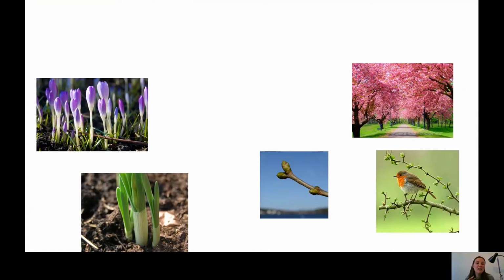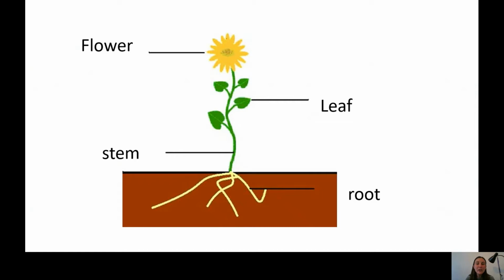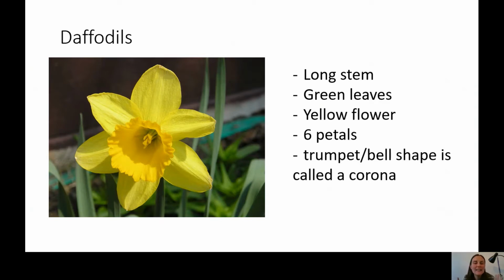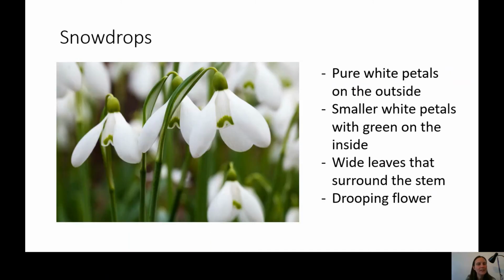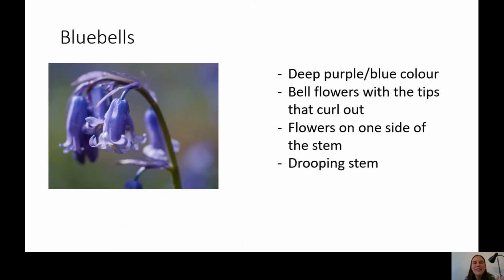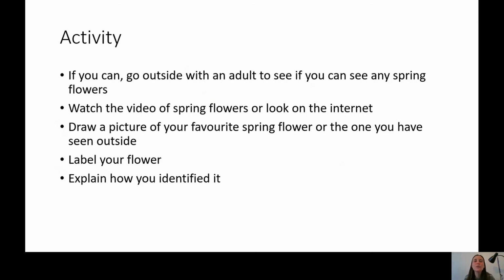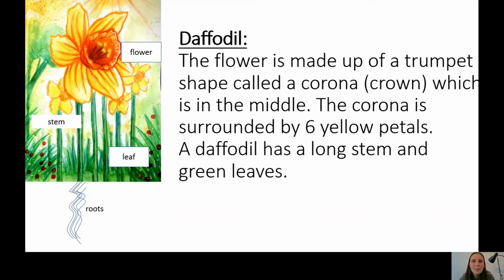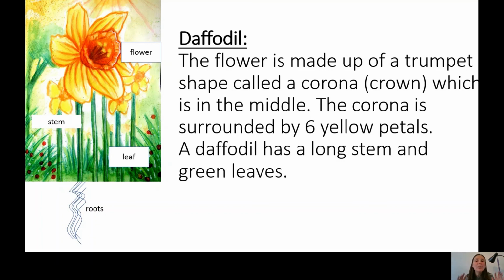Outdoor Learning Year 1 Spring Lesson 2